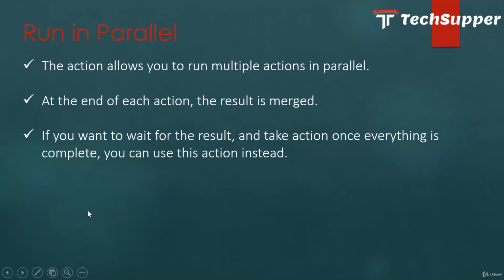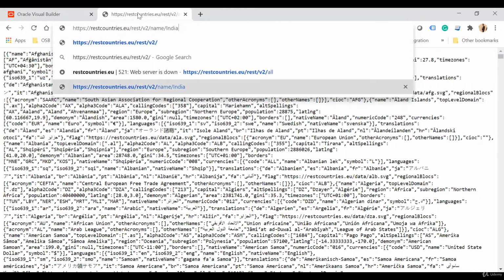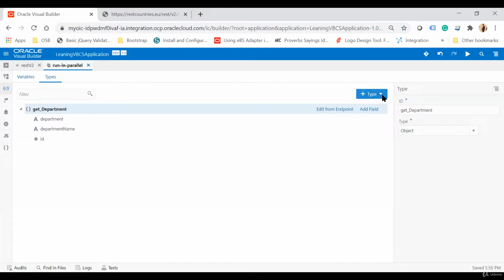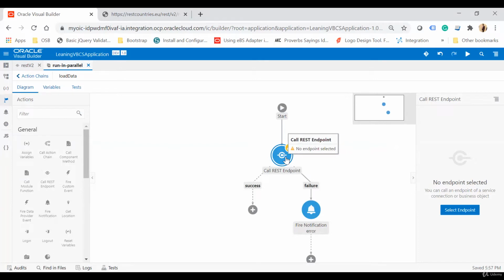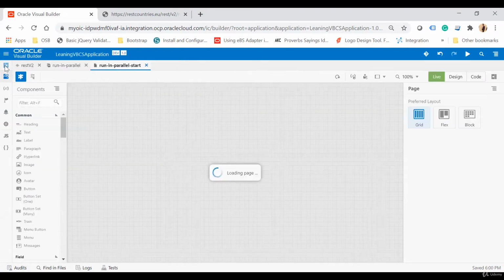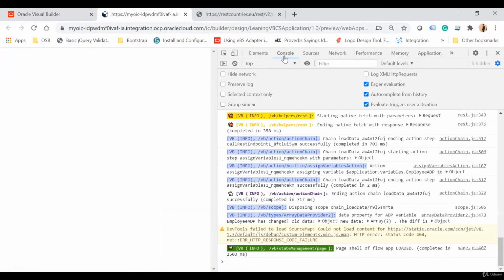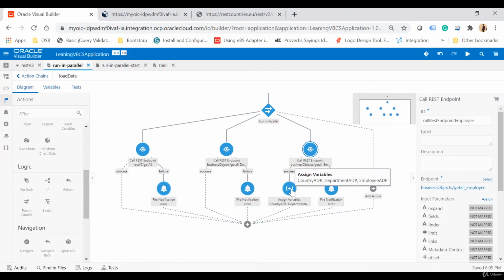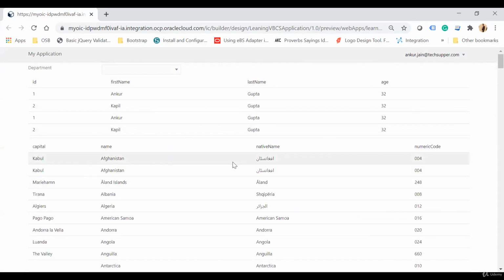Sec 9 35 Oracle Visual Builder Cloud Service VBCS